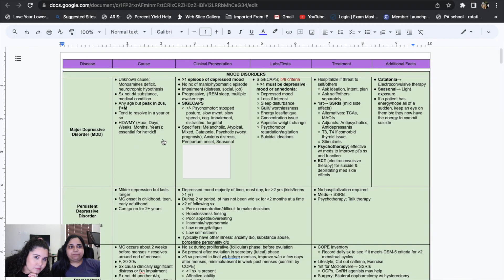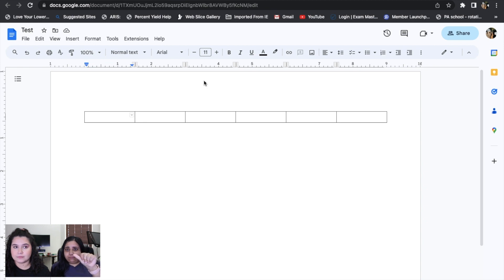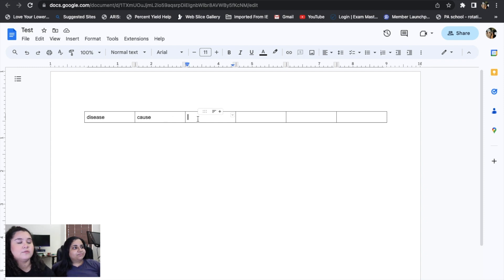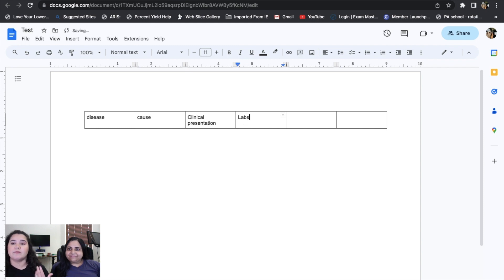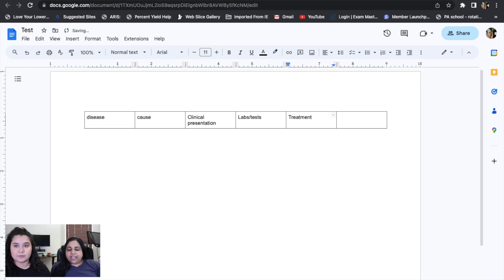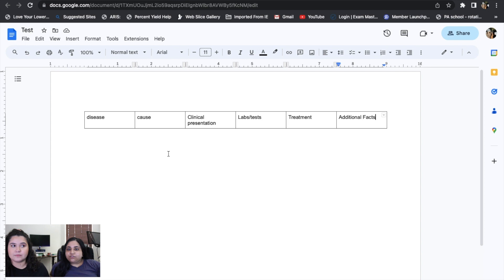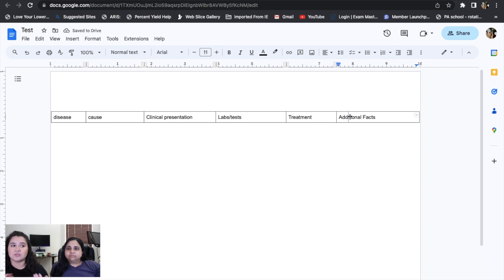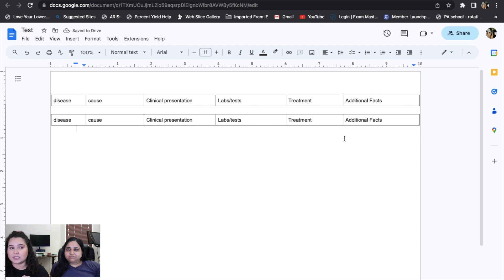How To Study For Clinical Medicine and Pathology in PA School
This week we dive into our study methods and what has helped us during PA school. We will talk about Clinical Med and Pathology in this video.

We hope that these videos help you find different methods of studying during PA school.

We hope that you enjoy this video friends!!

Ary & Carmen